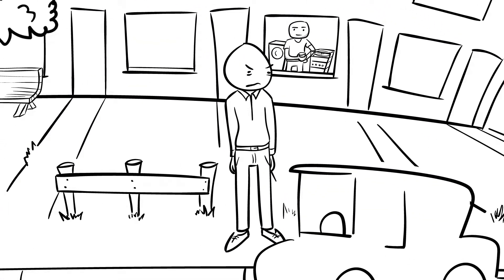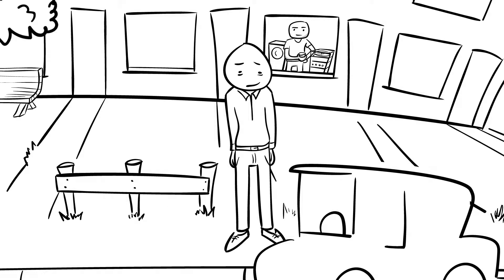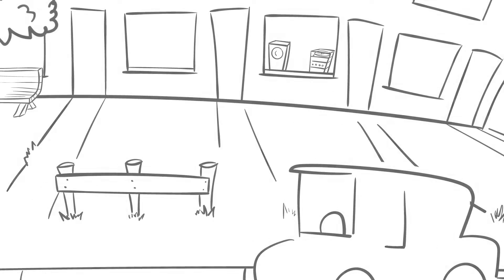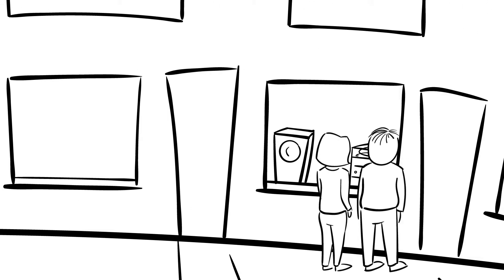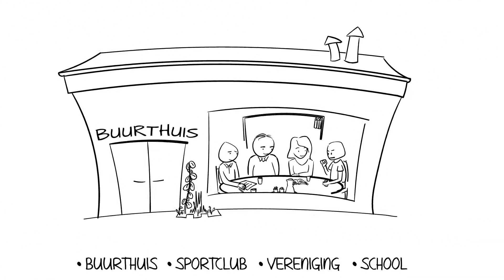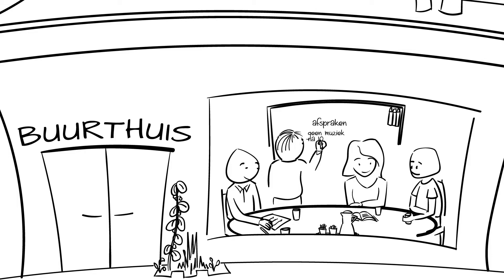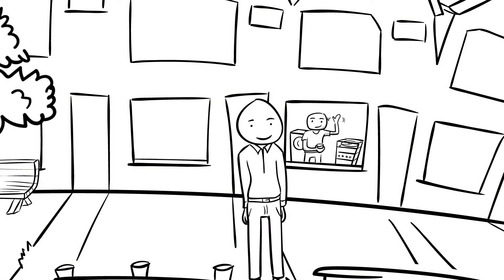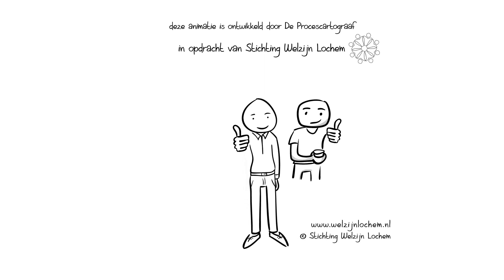Hoe werkt buurtbemiddeling?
Hebt u een probleem met de buren en komt u er zelf niet uit? Neem contact op met buurtbemiddeling. Deze animatie legt uit hoe buurtbemiddeling werkt.
Stichting Welzijn Lochem